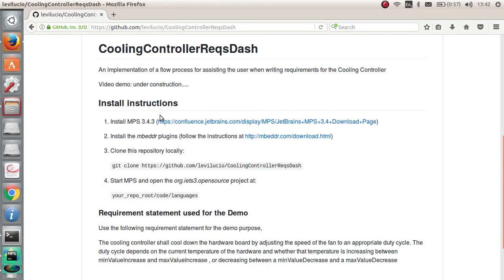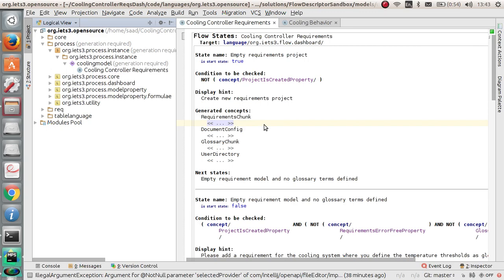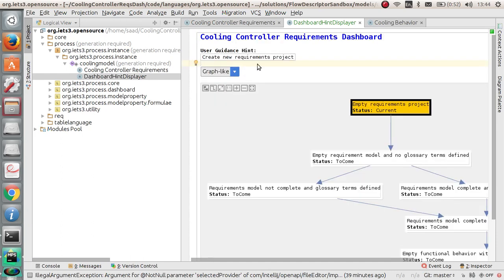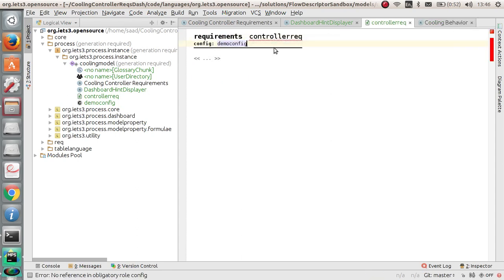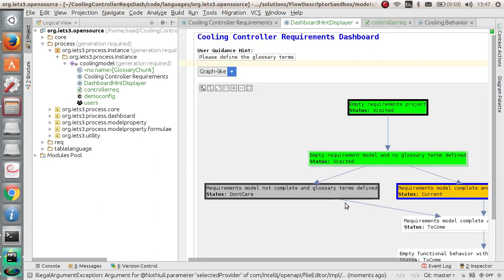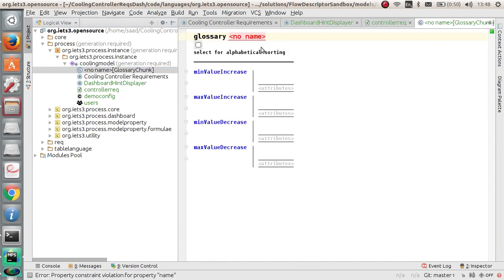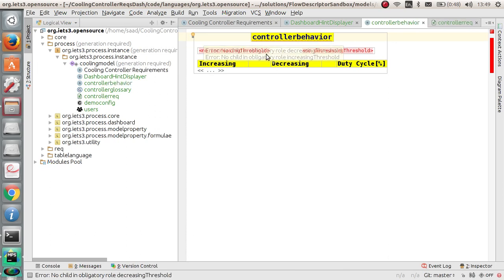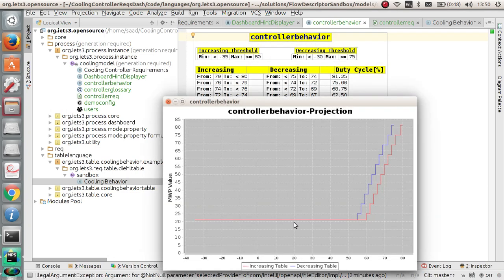CoolingControllerDash Demo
Flow Dashboard